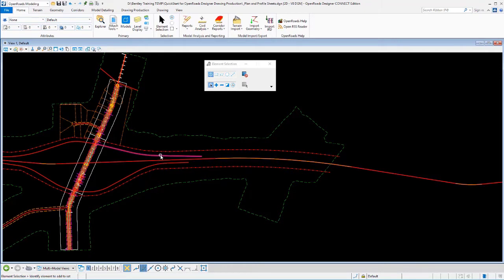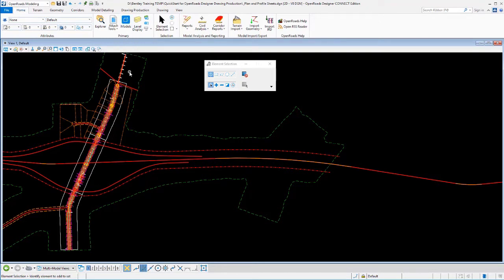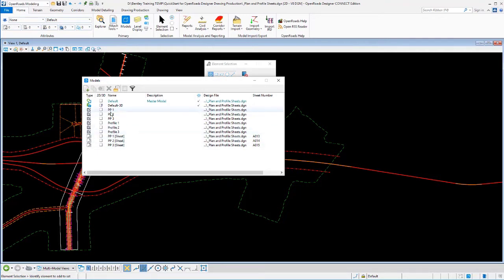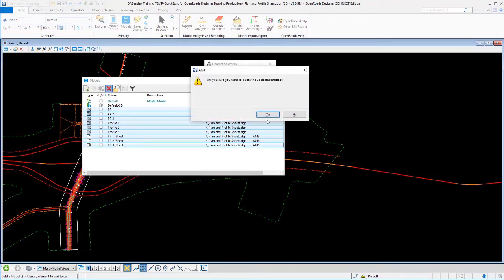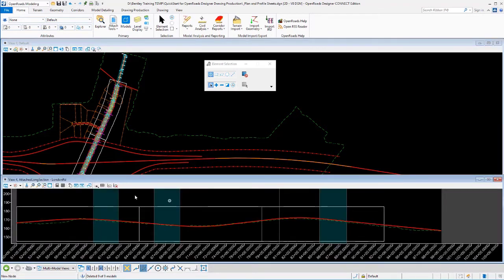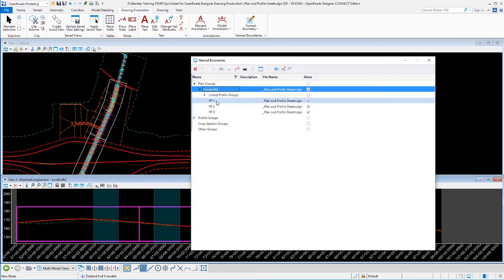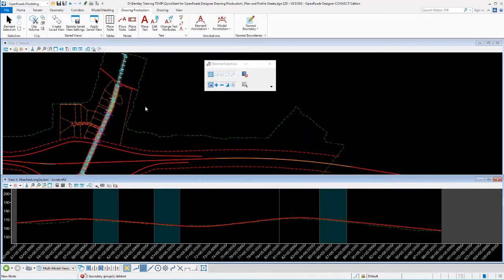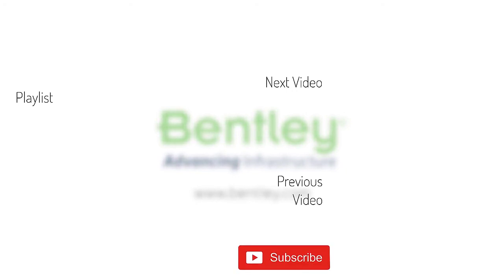Module 3 - Deleting Sheets and Named Boundaries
Learn to delete sheets and named boundaries.